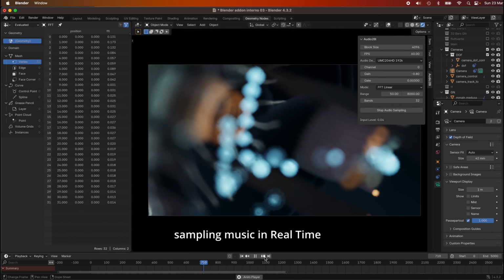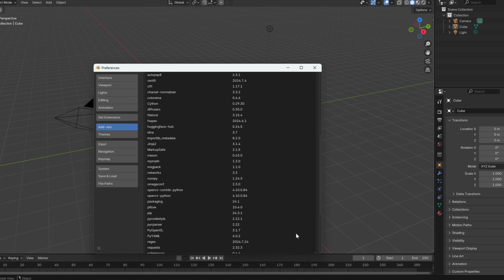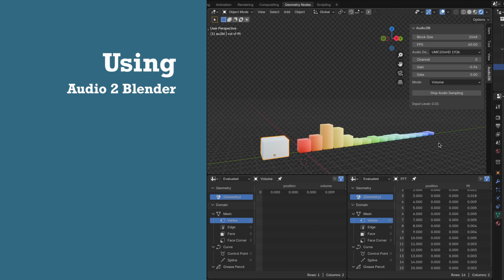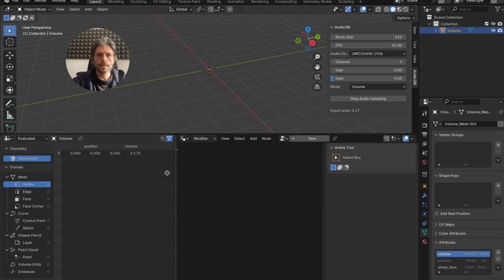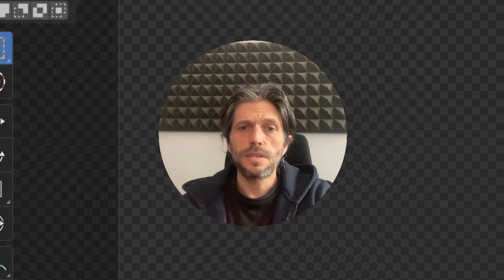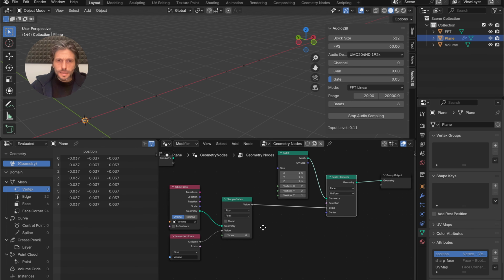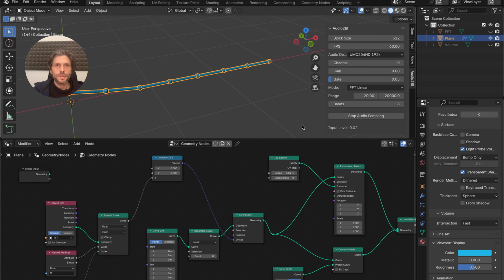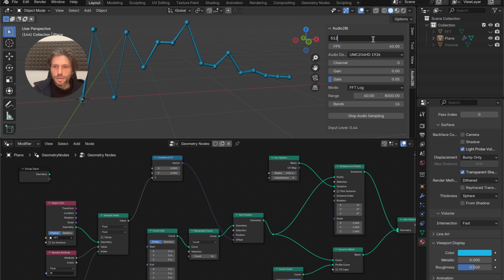Audio2Blender Addon - RT Audio for Geometry Nodes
Audio2Blender Addon allows you to sample any audio source on your computer and send the data in real time to Blender Geometry Nodes.

You can sample a microphone or any external sound device and obtain float values for animation and simulation. This means you can create real time sound reactive creatures in Blender geometry nodes!

There are two types of sampling modes: Volume or FFT (Linear + Logarithmic).
In Volume mode, you get a single float value.
In FFT mode, you get a series of values based on the number of bands within a specified frequency range.

This is the path I use to launch Blender from terminal on Mac:
/Applications/Blender.app/Contents/MacOS/Blender

My hope is to see the great Geometry Nodes Artists out there using this software to create amazing sound-reactive projects in Blender❤️

If you like this software, feel free to support my research

0:00 - 0:34 - Introducing Audio 2 Blender
0:35 - 1:54 - Installing Au2bl
1:55 - 2:26 - Using Au2bl Volume and FFT mode
2:27 - 3:53 - Real Time audio input in geometry nodes, Volume mode
3:54 - 4:29 - Sound reactive flappy birds like game
4:30 - 7:30 - FFT mode (linear and log)
7:31 - 7:53 - Trigger from spectrum (don't try this at home)
7:54 - 8:05 - Audio 2 Blender 0.1 BETA